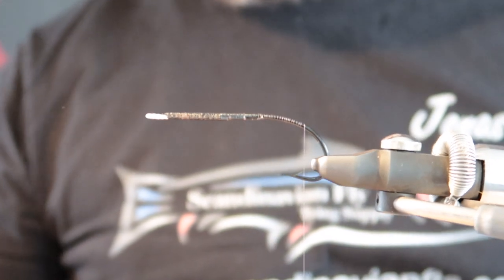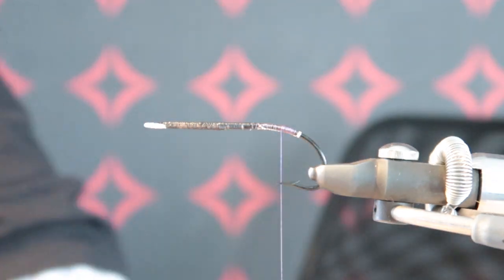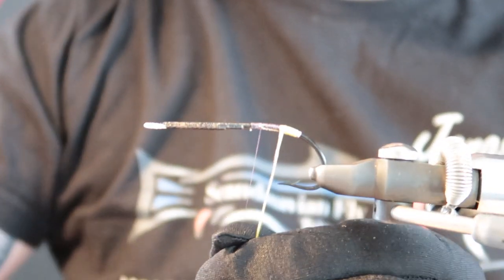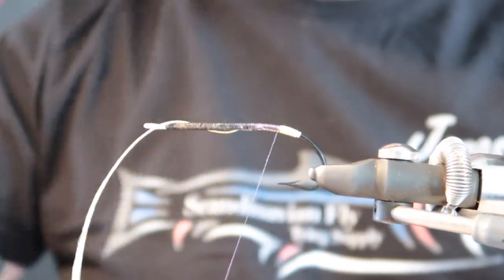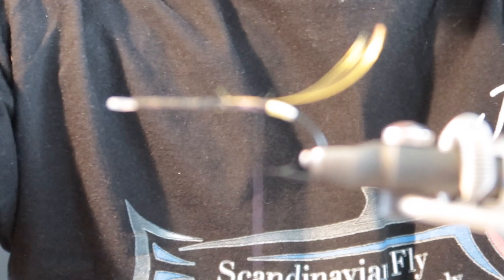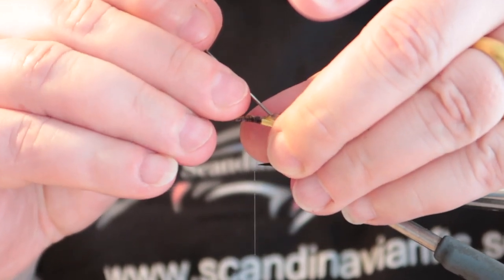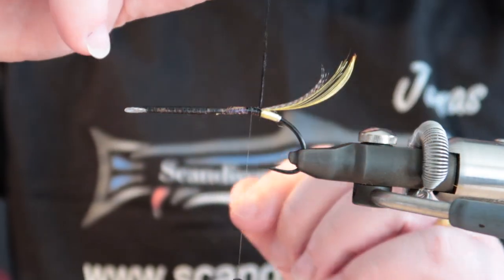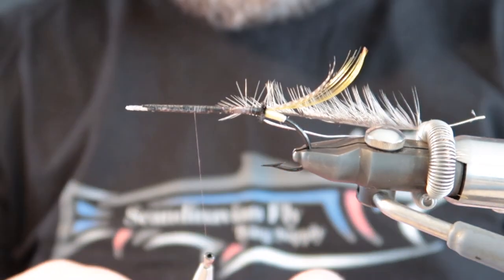Fly Tying - Tying a mixed wing Silver Grey salmon fly with Jonas Andersson part 1/2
In this video i'm tying a mixed ving salmon fly the pattern Silver Grey and according to Hale. In the next part of the video i'm doing the ving and finishing the fly.